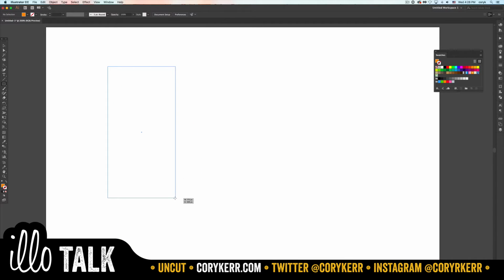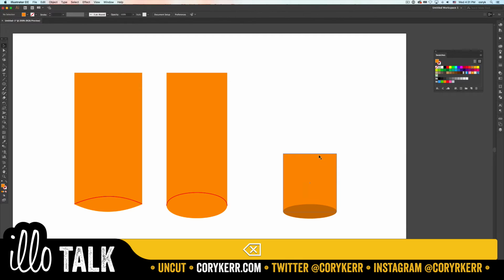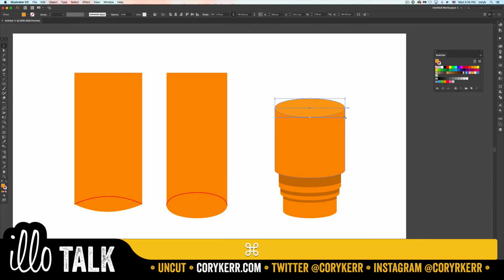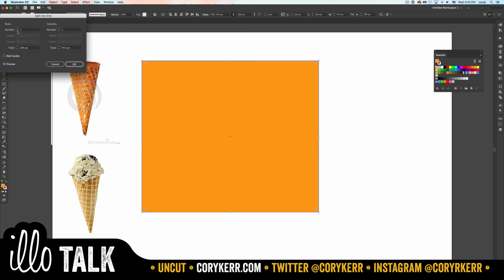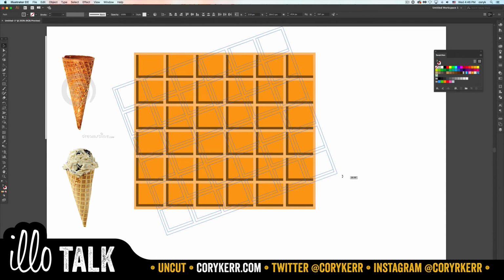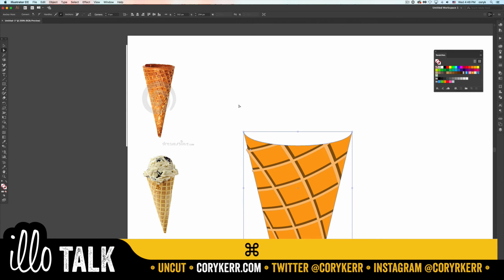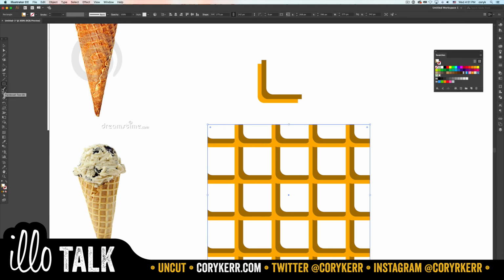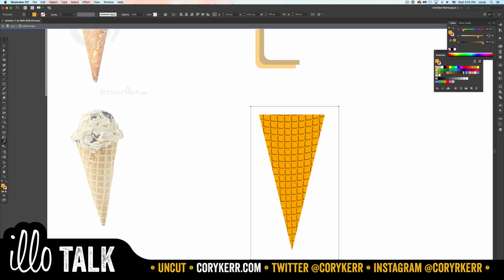UNCUT: How to make an ice cream waffle cone in Illustrator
Using patterns, warps, distorts… lots of fun things